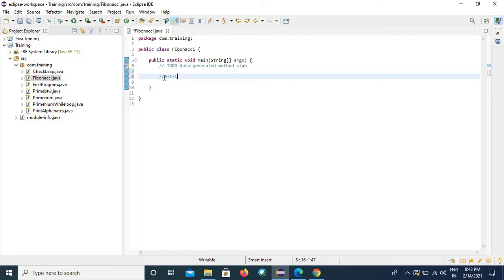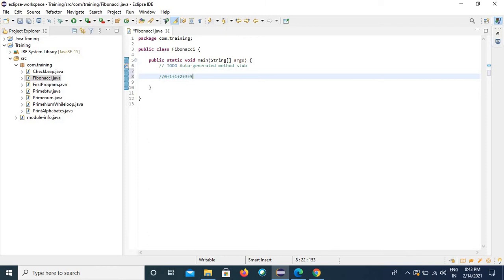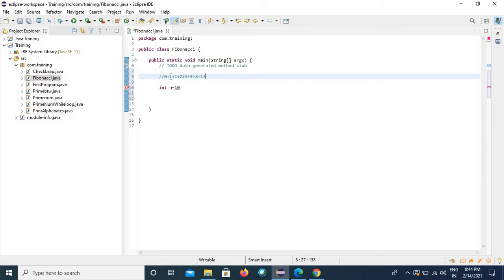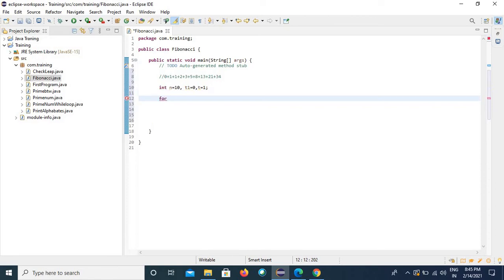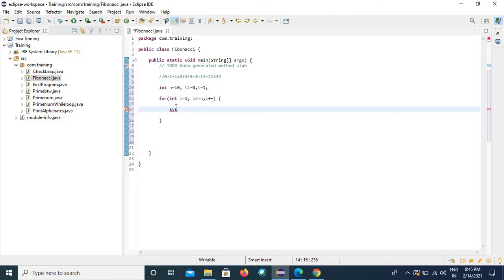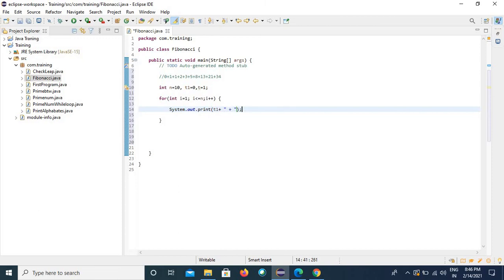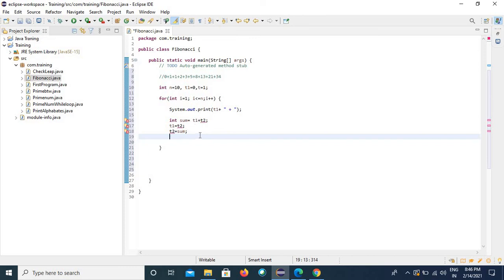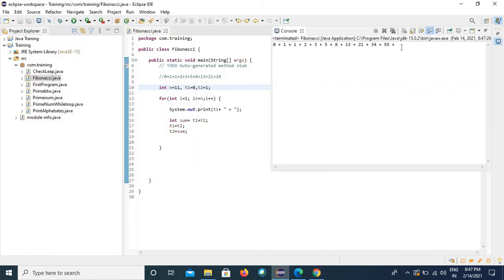9. Core Java - Write a Program to display Fibonacci Series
9. Core Java - Write a Program to display  Fibonacci Series